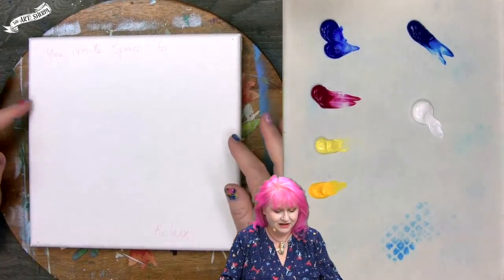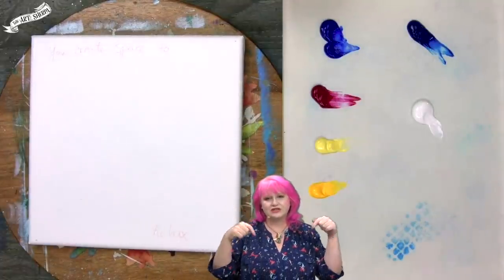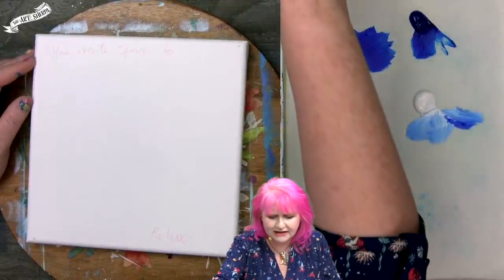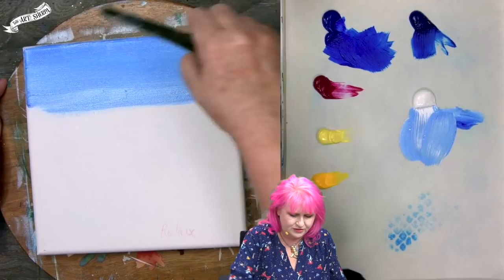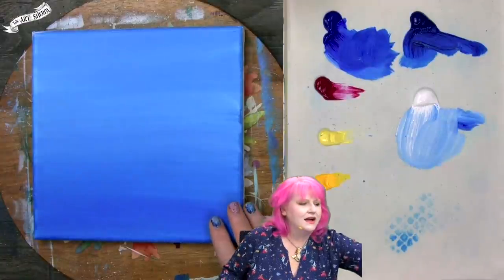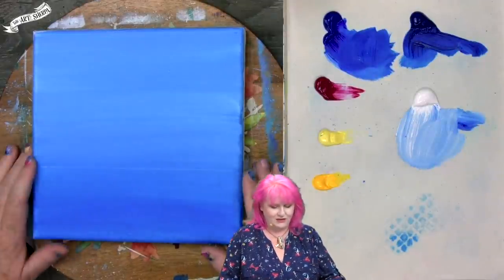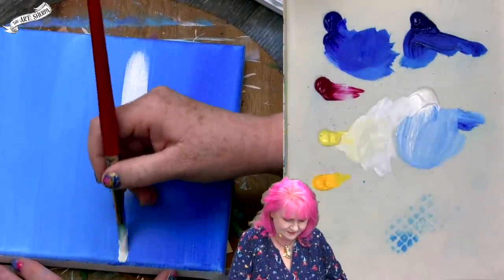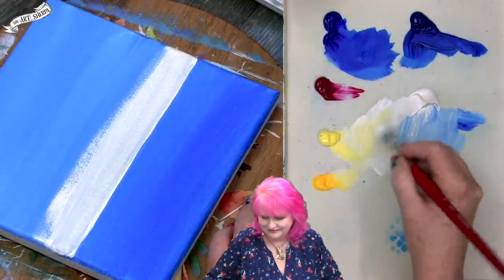SUNSET WAVES OCEAN Beginners Learn to paint Acrylic Tutorial Step by Step Day 14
EASY SUNSET WAVES OCEAN  Easy social paint night in you can enjoy from the comfort of your own home keeping it fun. This is the first Daily Painting course  for Beginners who want a real  acrylic painting step by step tutorial about how to paint better water in landscapes . Everything is 100% real time, multi Camera angles and fully explained so it's easy to understand.  YOU CAN PAINT THIS !!

Chapters
00:00     Intro
03:20     Step 1   Colored Ground
05:30     Step 2   Gradated Sky
11:06     Step 3   Glowing Light Source
15:07     Step 4   First Layer of Clouds
24:21     Step 5   Brighter Highlighted Clouds
33:08     Step 6   Block in Water Waves
43:58     Step 7   More Colorful Highlights
53:42     Step 8  Continue Water Waves
59:42     Step 9   Final Highlights
1:05:25   SIGN

💛 Cadmium Yellow Medium SENNELIER
💛 Naples Yellow light SENNELIER
❤️ Quinacridone Magenta SENNELIER
💙 Phthalo Blue Green shade SENNELIER
💙 Ultramarine blue SENNELIER
☁️ Titanium white: SENNELIER

The Art Sherpa Round #4
Ruby Satin Bright #20
Cambridge Round #6